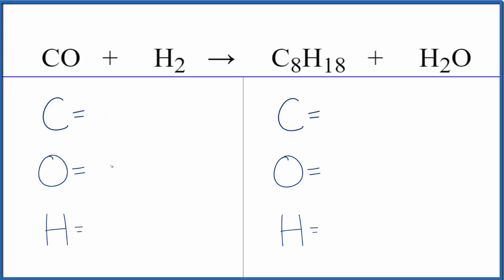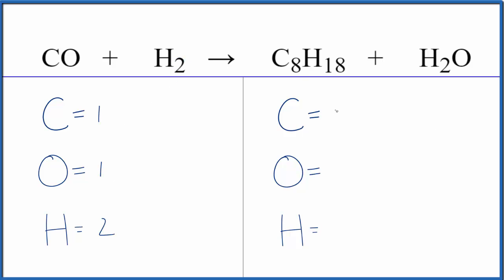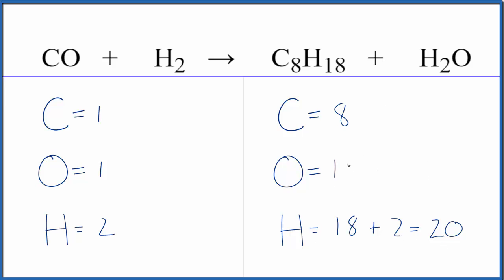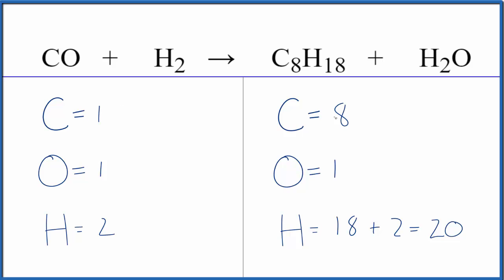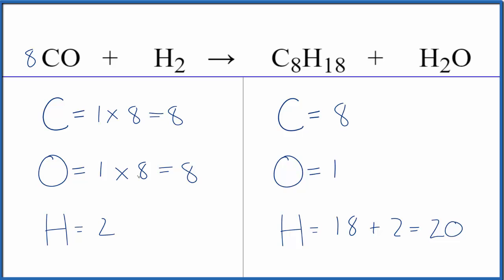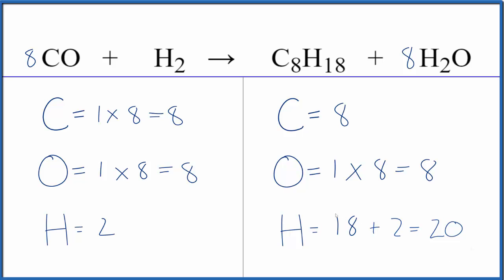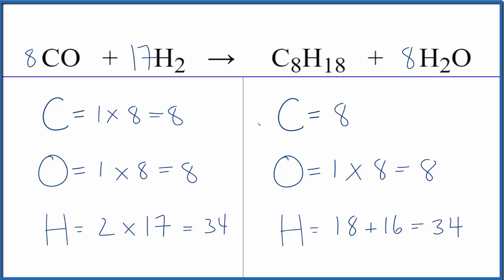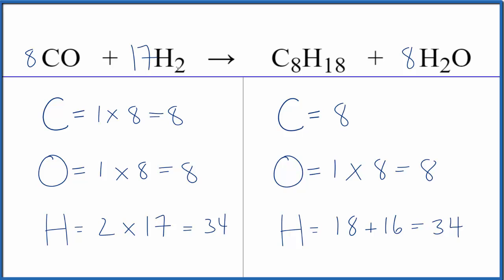How to Balance CO + H2 = C8H18 + H2O (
In this video we'll balance the equation CO + H2 = C8H18 + H2O and provide the correct coefficients for each compound.

To balance CO + H2 = C8H18 + H2O you'll need to be sure to count all of atoms on each side of the chemical equation.

Once you know how many of each type of atom you can only change the coefficients (the numbers in front of atoms or compounds) to balance the equation for Carbon dioxide + Hydrogen gas.